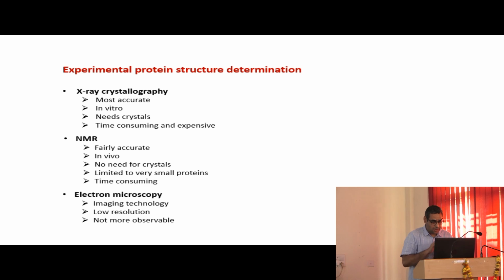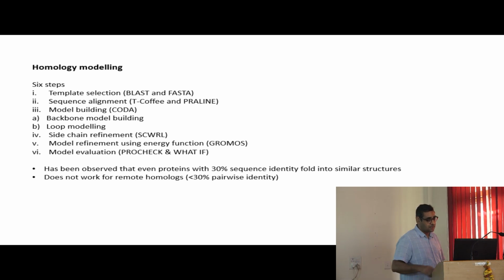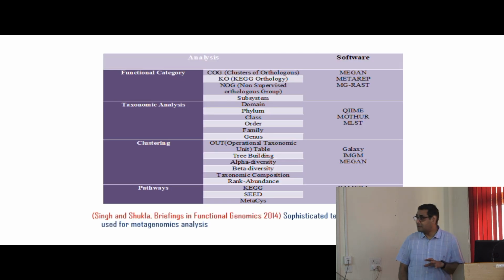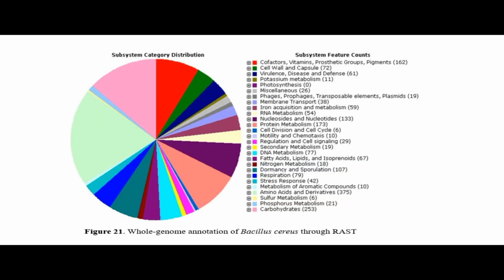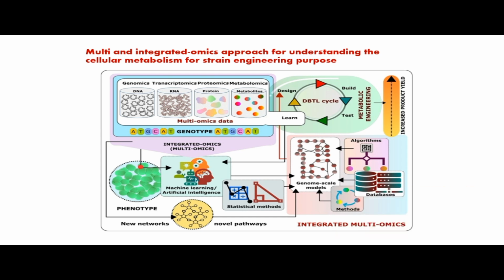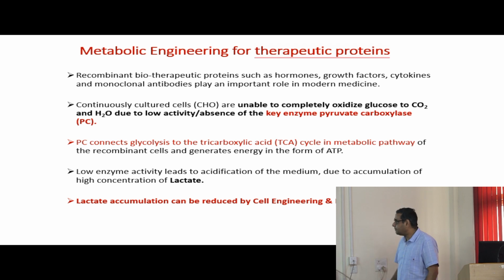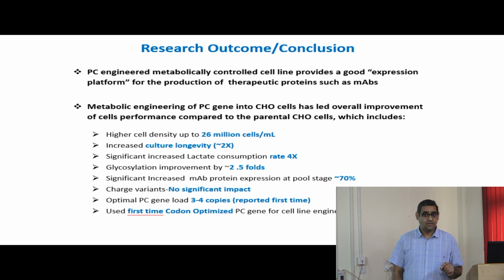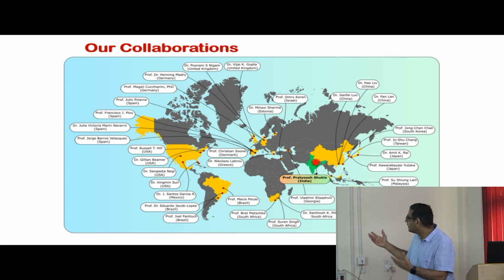T 02 Examples based on protein structure prediction, tutorial based on the above